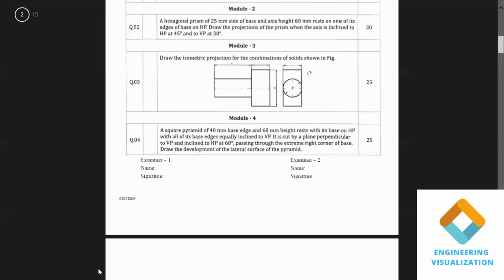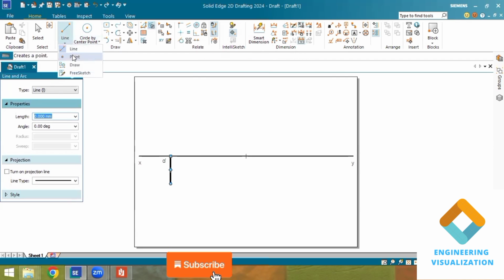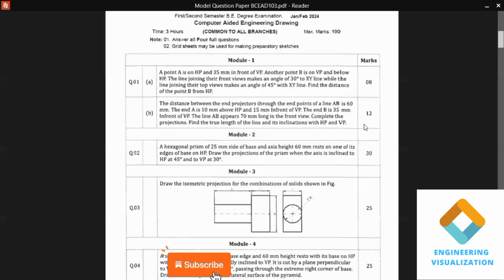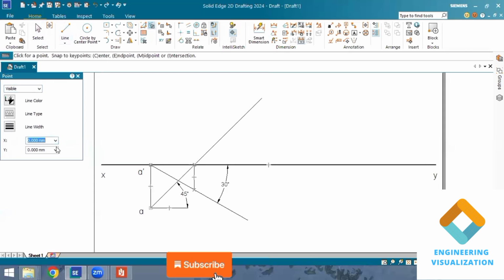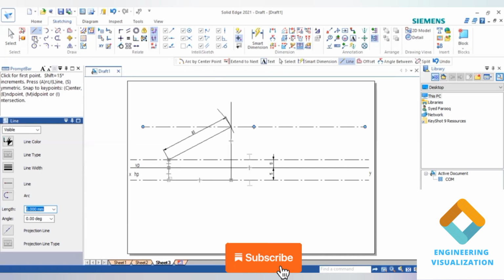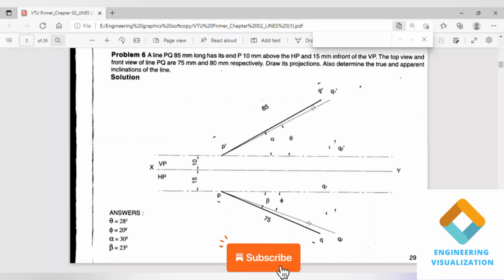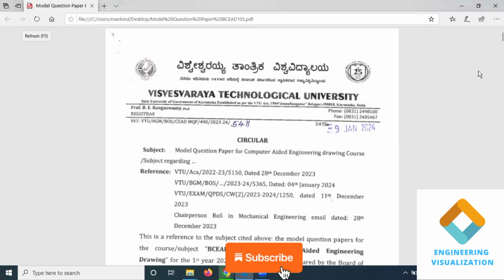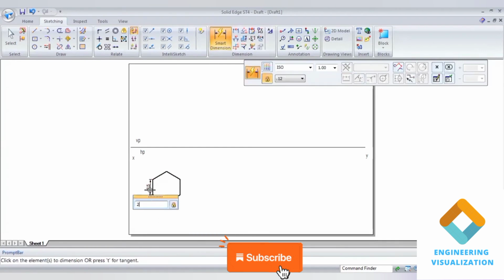VTU-CAED MODEL QUESTION PAPER-4 COMPLETE SOLUTION